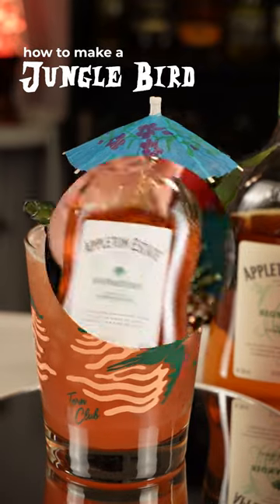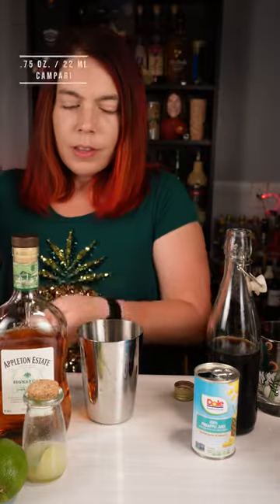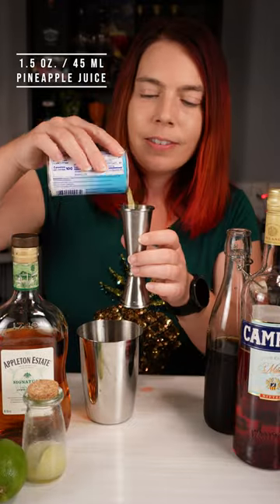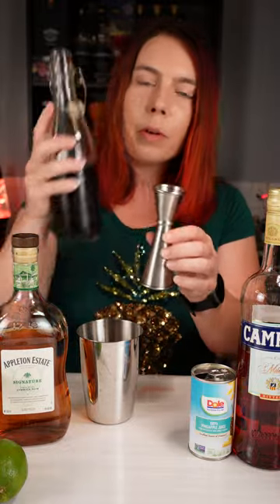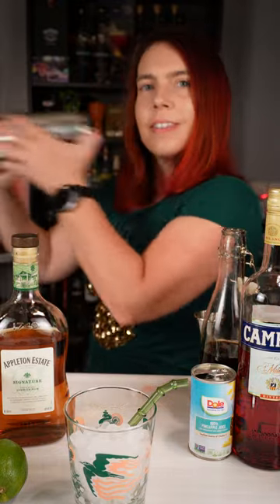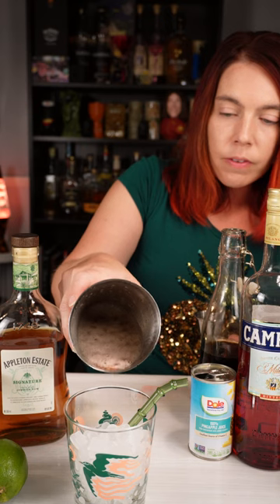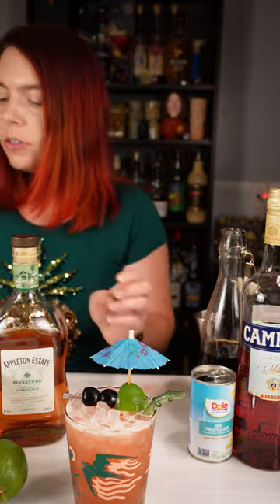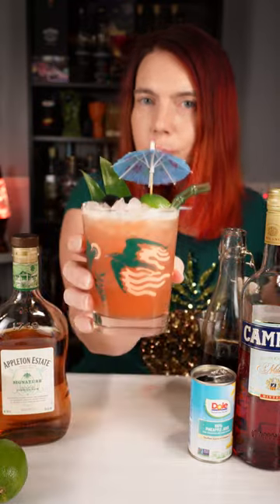How to make the Jungle Bird Cocktail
Jungle Bird Cocktail Recipe (campari and rum cocktail)

1.5 oz. / 45 ml Dark Rum (I used Appleton Signature)
1.5 oz. / 45 ml Pineapple juice
.5 oz / 15 ml Lime juice
.5 oz / 15 ml demerara syrup

Shake all ingredients with pebble ice and dirty pour over more pebble ice in a mai tai or double rocks glass.

- 3 oz. Mini Martini Glasses, Set of 6